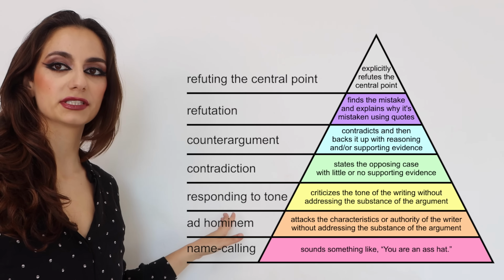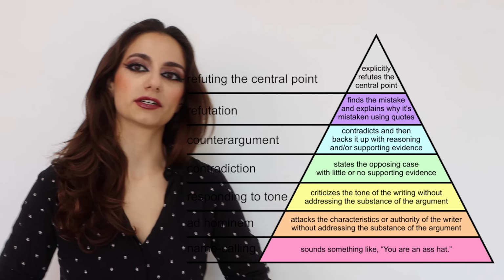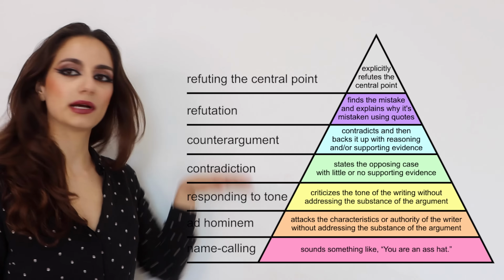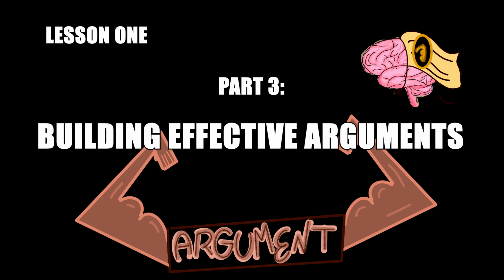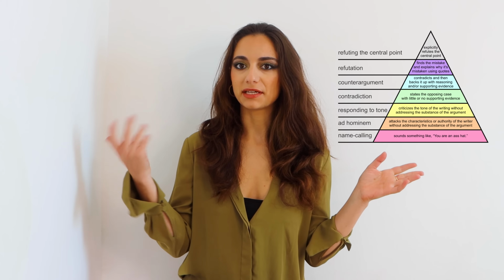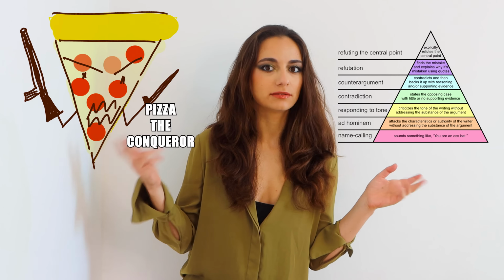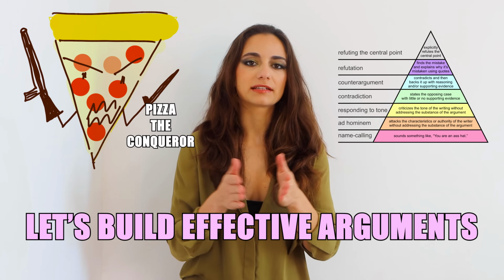How To Argue and Debate Effectively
This is basically everything in one video.
Lesson one - part 3
Argue like a boss.

00:00:00 Intro
00:00:36 Ask questions
00:00:45 What is your goal?
00:00:58 Axioms
00:01:04 Logic
00:01:20 DH0. Name-calling
00:02:54 DH1. Ad Hominem
00:03:07 DH2. Responding to Tone
00:03:16 When are personal attacks ok
00:04:40 My pizza claims
00:05:19 Lies
00:06:14 DH3. Contradiction
00:06:49 DH4. Counterargument
00:07:05 red flag
00:07:29 Control and food
00:09:10 Minorities
00:09:40 DH5. Refutation
00:13:09 Distraction
00:14:20 Blame Game
00:14:55 Target Insecurity
00:16:00 attention Grabbers
00:16:28 emotional response
00:16:48 Following logic
00:17:27 Pride
00:17:54 DH6. Refuting the Central Point
00:19:00 Types of Axioms
00:19:20 Definitions
00:20:06 Facts
00:20:23 Values
00:21:19 Assumptions
00:22:56 Bias
00:23:34 Logical thinking
00:24:07 Arguments
00:26:53 Outro